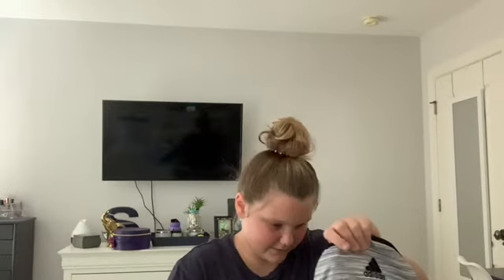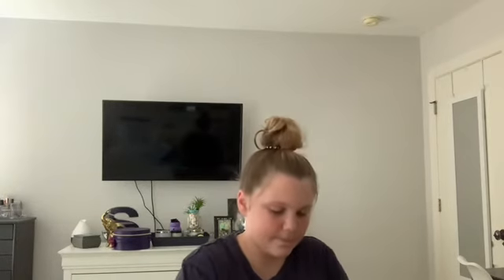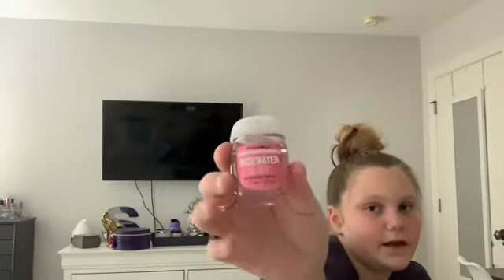What’s in my backpack 2020!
I’m back! I love y’all so much and am excited to hopefully start posting more if y’all want to become friends add me on